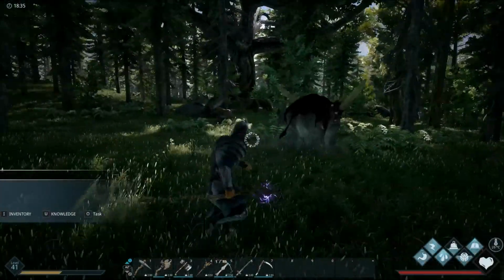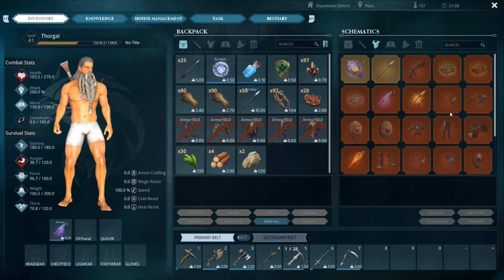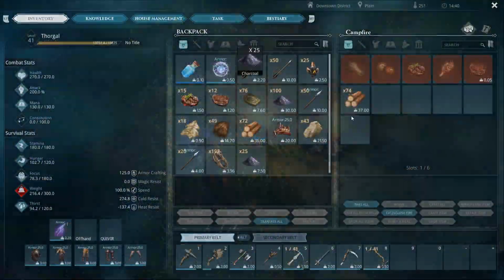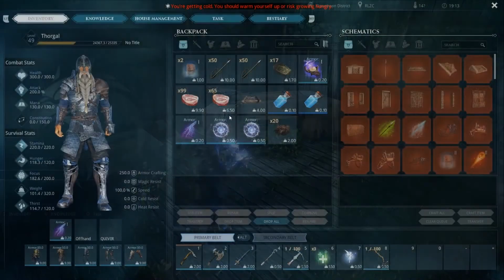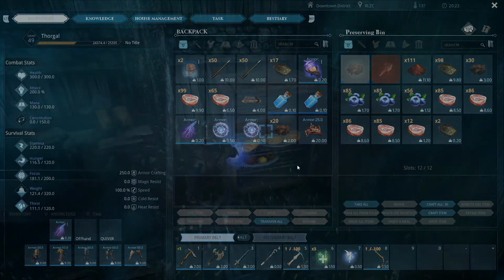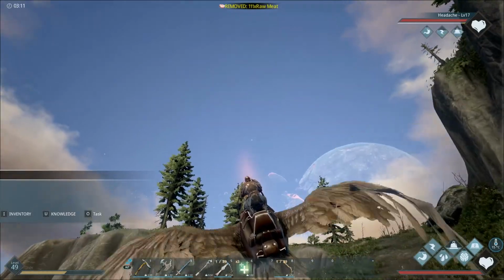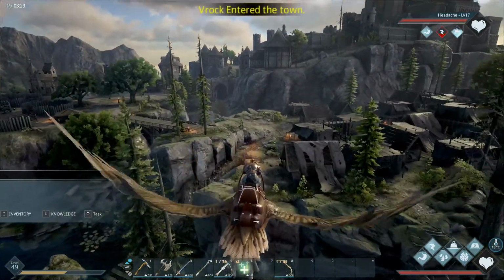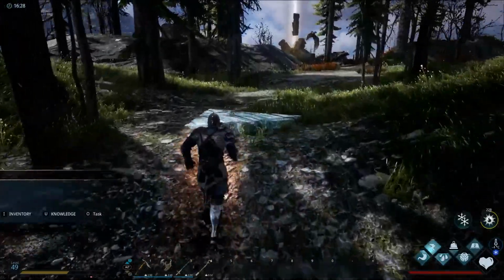Dark and Light #4 - From a wipe to flight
Right off the bat we have a disaster but after we rover from it we tame a two headed bird :)

About the game:
The shattered remains of the mother planet Gaia float in stark contrast against the sky on nearby satellite planet, Archos, serving as inescapable evidence of the dark forces surrounding the world. As a lone explorer in the wilderness, you must learn to understand the terrain, natural resources, as well as how to domesticate the local creatures and build a home. You will need to harness and control the magical energy that courses through the planet, or you risk being consumed by the looming darkness that permeates throughout the planet.